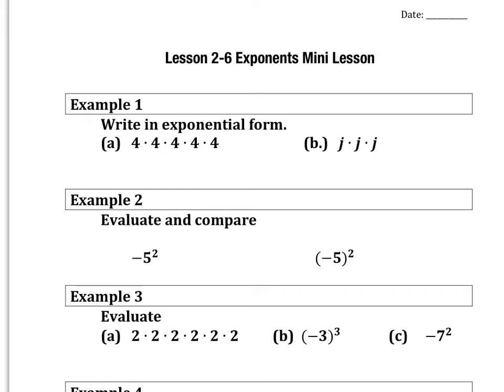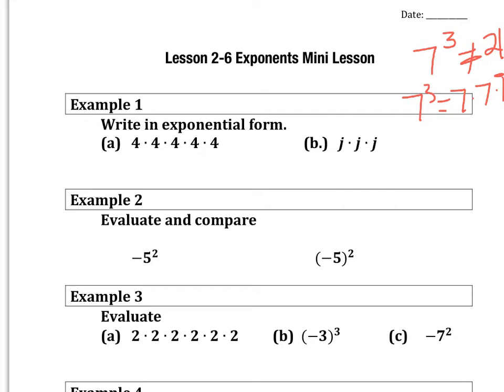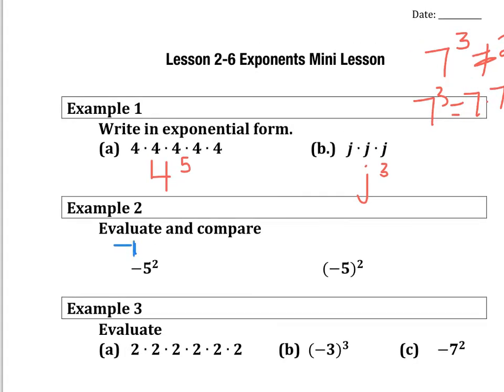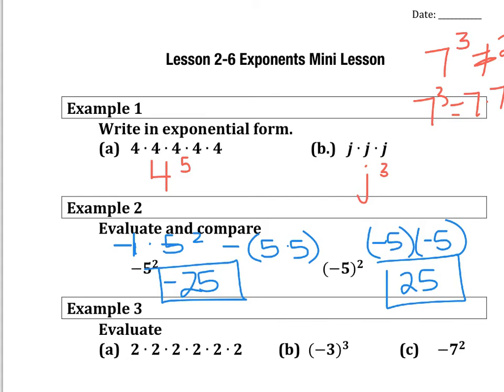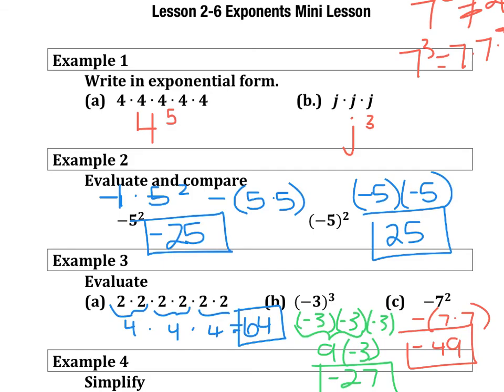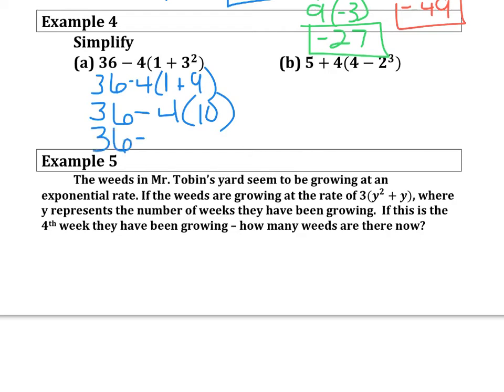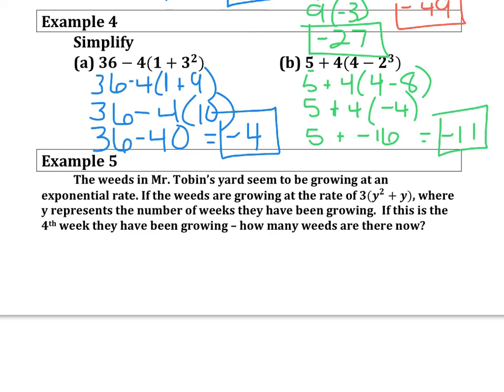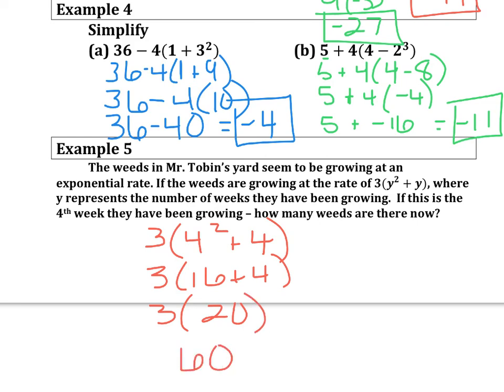2 6 Mini Lesson